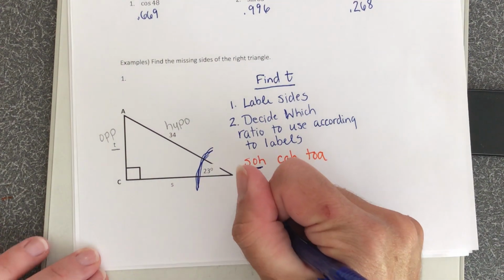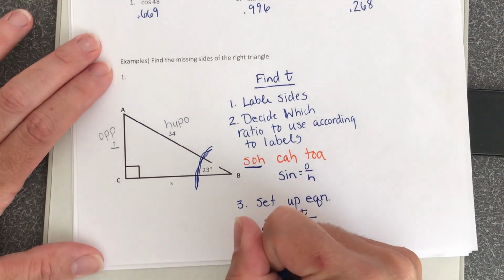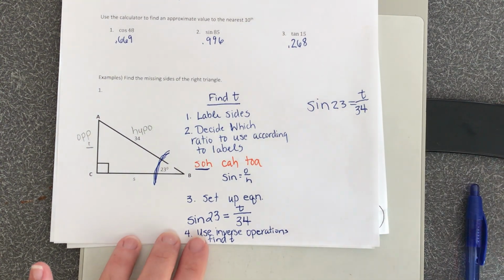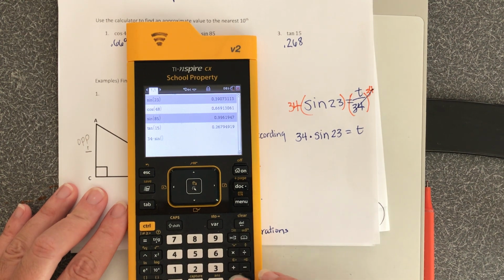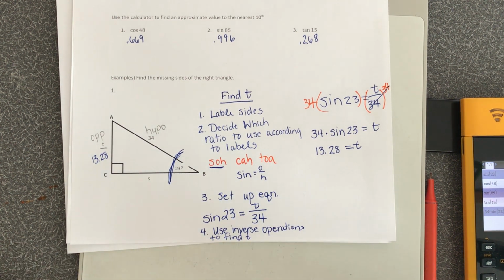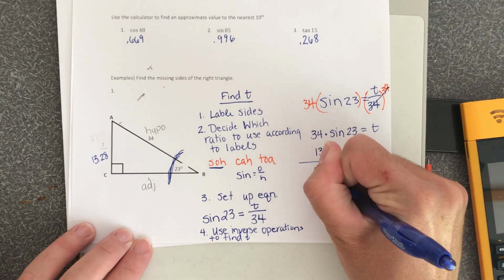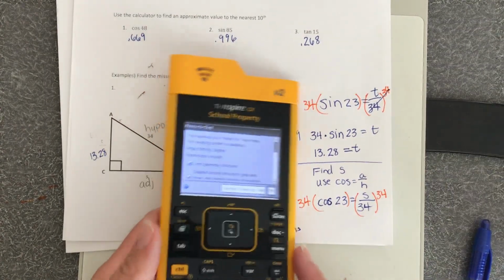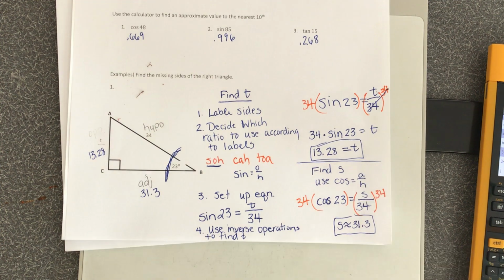M2 Finding Missing Sides using Trig. Ratios (part 2) video 8